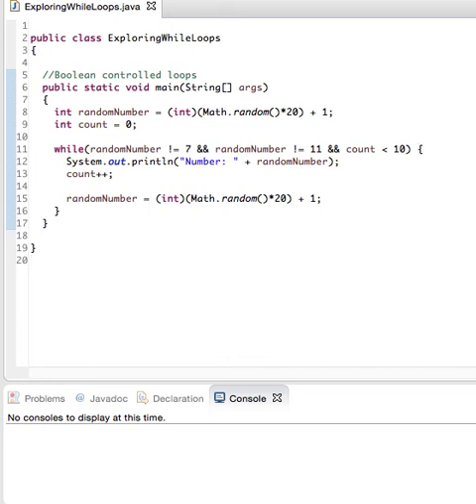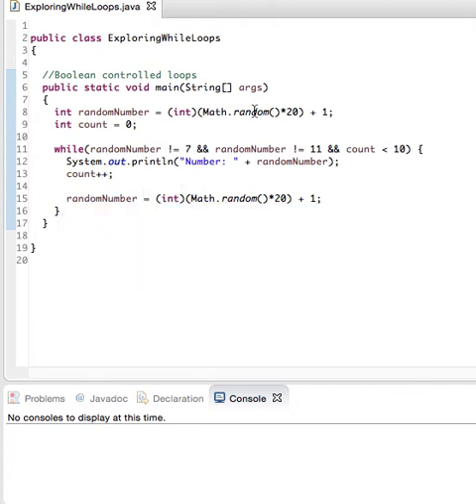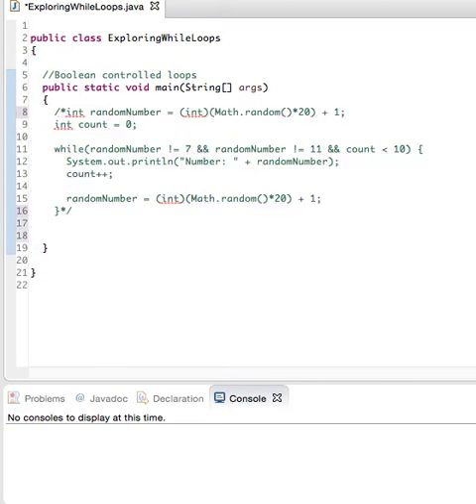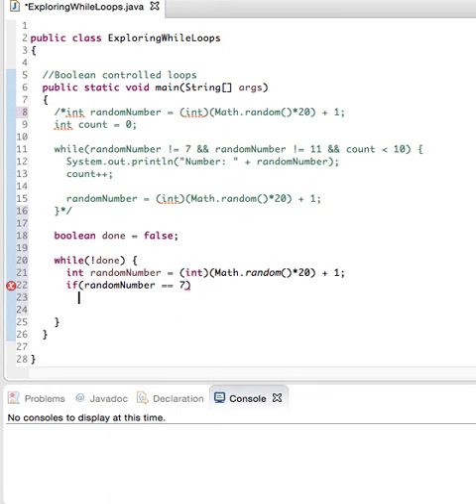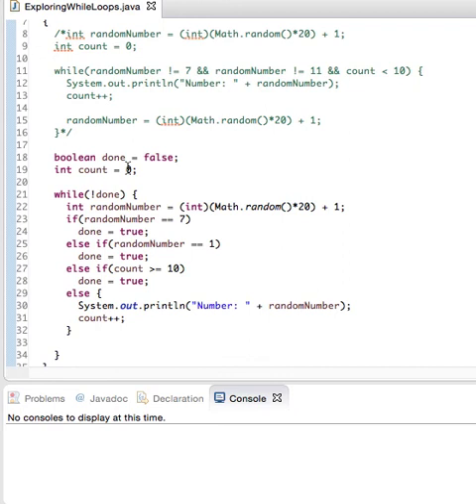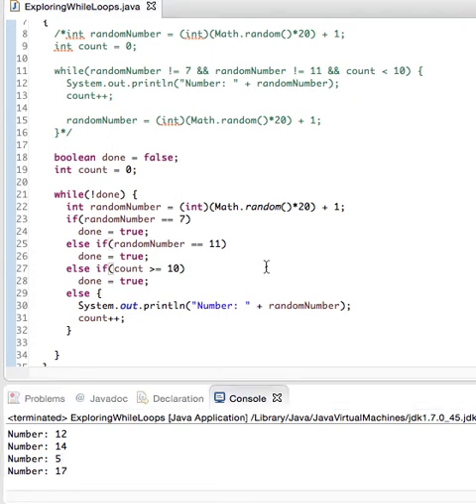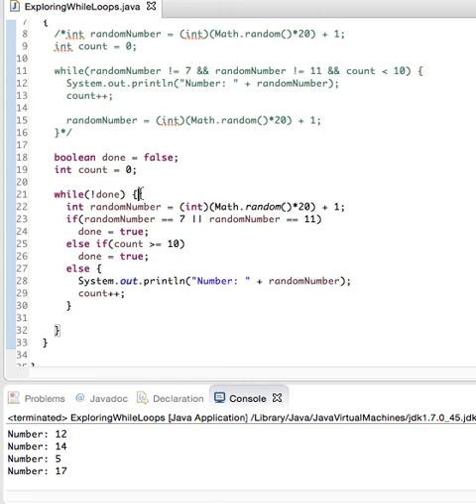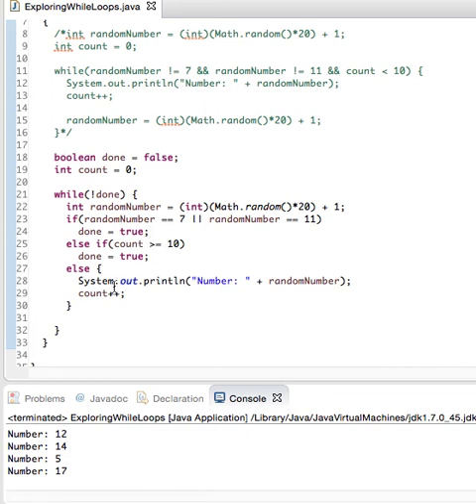Boolean Controlled Loops